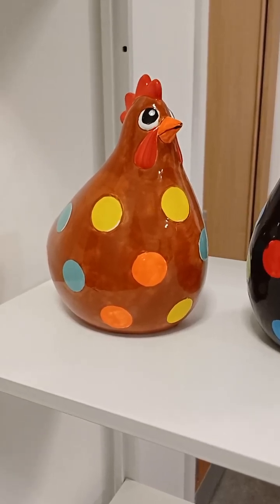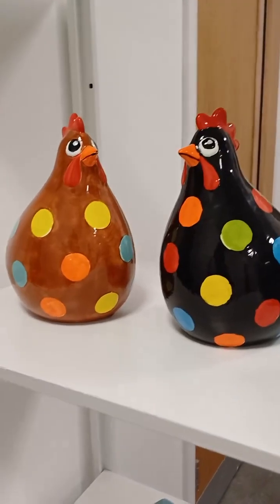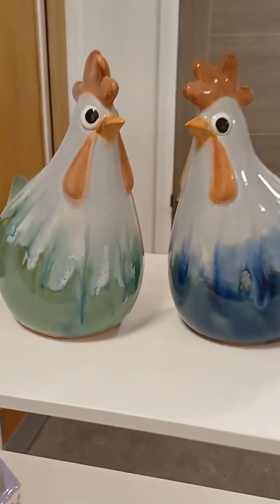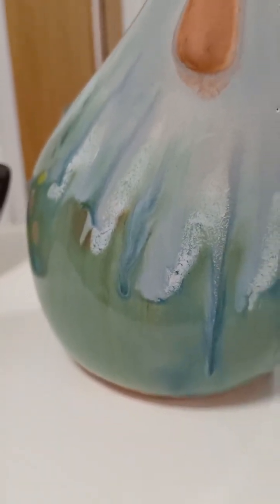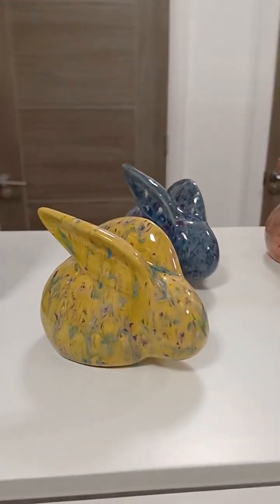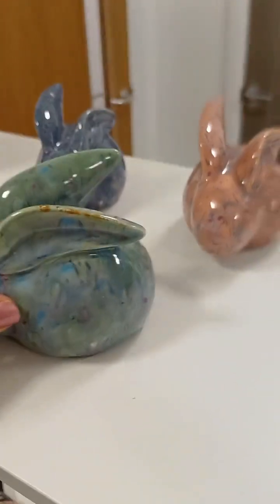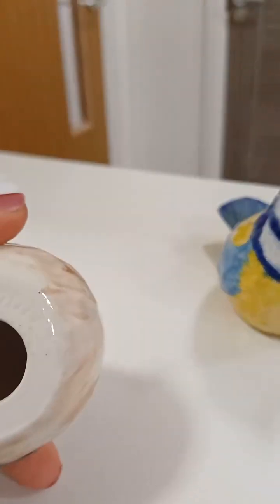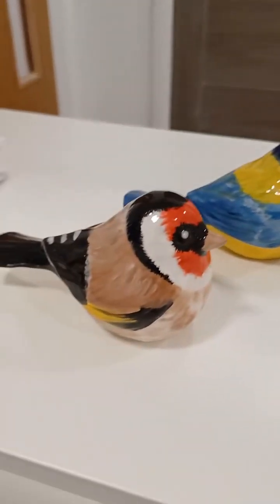Friday Update 12th January 2024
Dates for the May Pottery Camp decided, and Jane chats about the bisque and colour deliveries we have on the way to us.